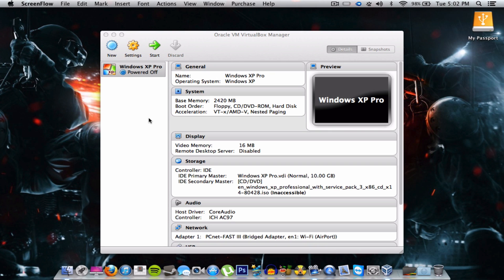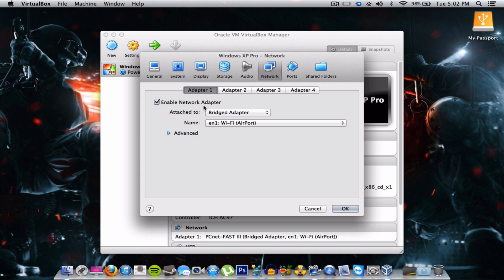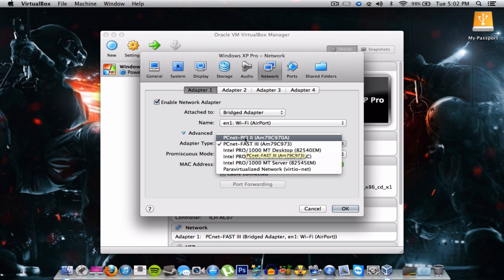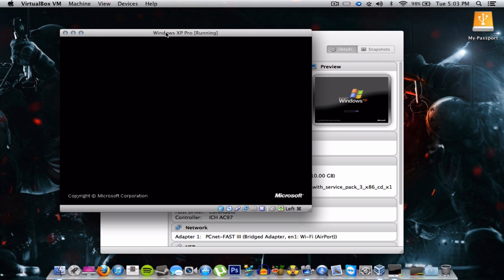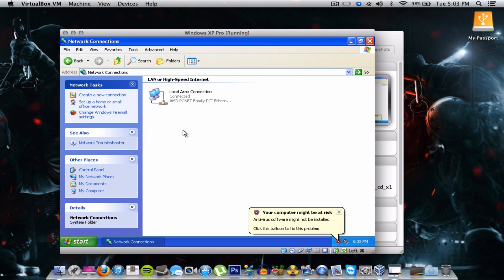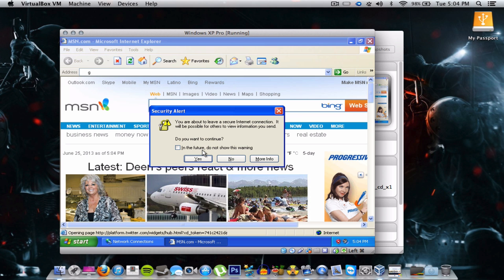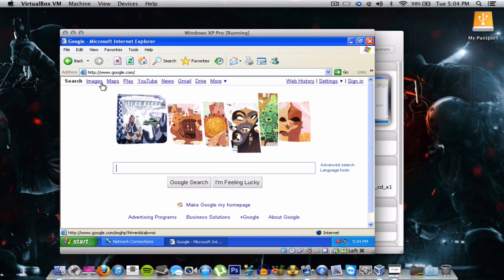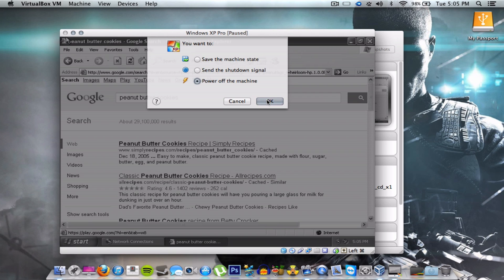VirtualBox - "No Internet" Fix (MAC-WinXP)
ORIGINAL "NO INTERNET" FIX VIDEO